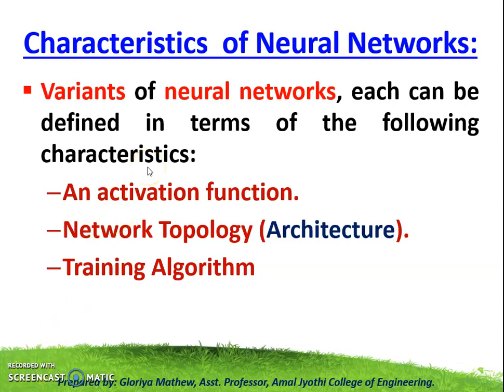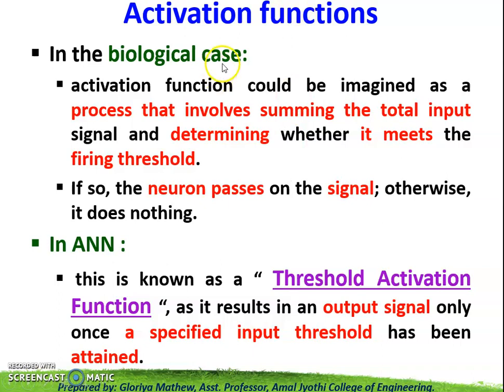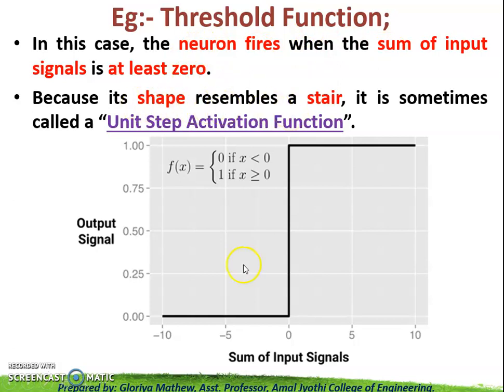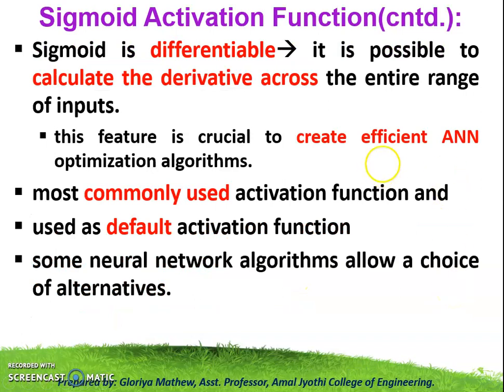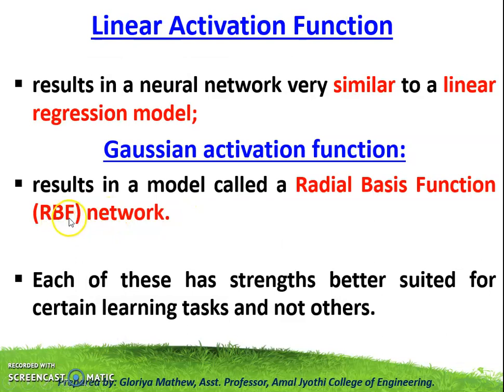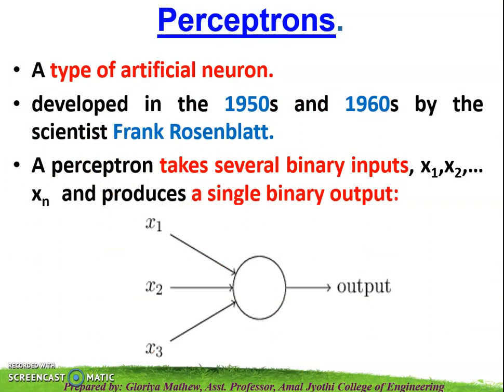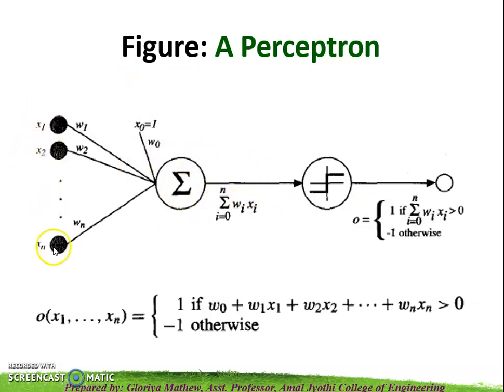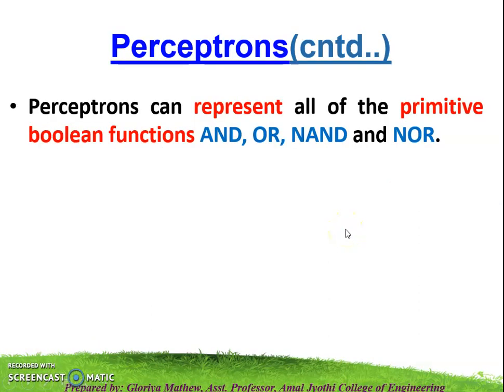Introduction to Machine Learning | Neural Network | Part2